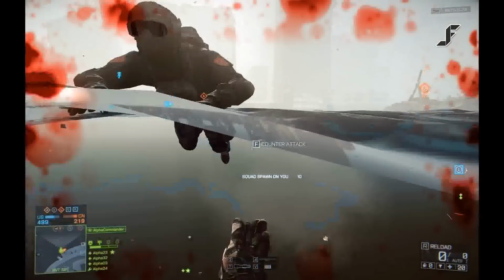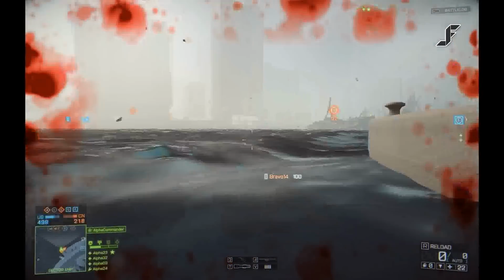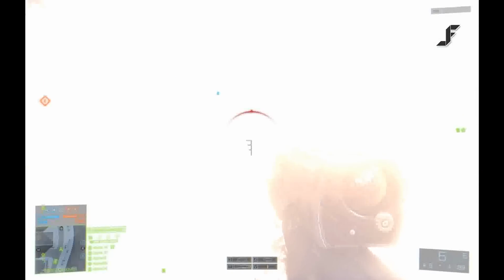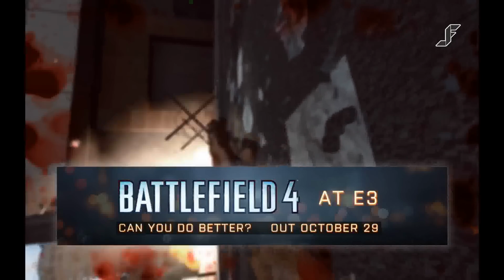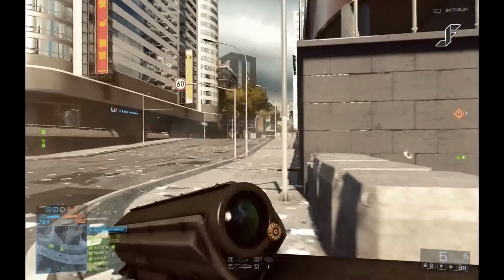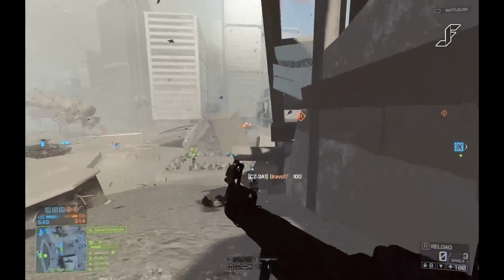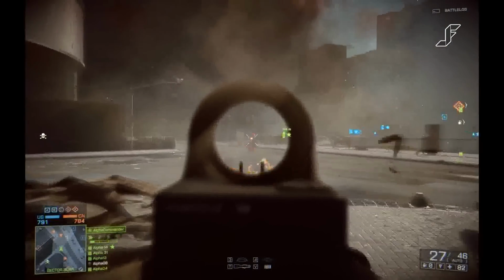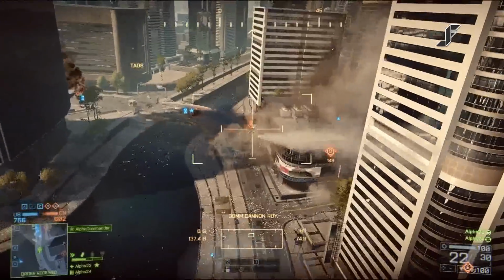BATTLEFIELD 4 MULTIPLAYER GAMEPLAY - BF4 Counter Knife Mechanics, Flashbangs, Sliding C4, Zeroing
Demize99 has clarified that you can only counter a knife from the front. The information I was given by the developers at E3 was incorrect and the prompt to Counter-Attack when I was prone and knifed from behind is a bug! Some more of my Battlefield 4 footage from E3 2013. In this video we look at how the counter-knife mechanic works, the flashbangs and incendiary grenades, zeroing on sniper rifles, sliding C4 and more of the new features. Leave a rating and a comment! Enjoy guys :) Please do not download and re-upload this footage! Thanks. On Reddit: ...

More info on Battlefield here:

Battlefield 4 Counter Attack
Battlefield 4 Flashbangs
Sliding C4
Battlefield Zeroing